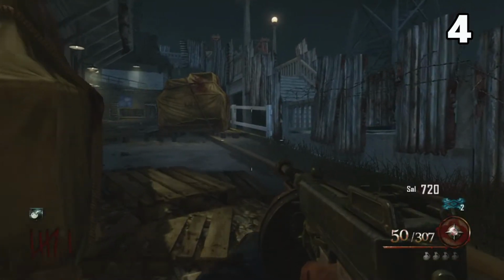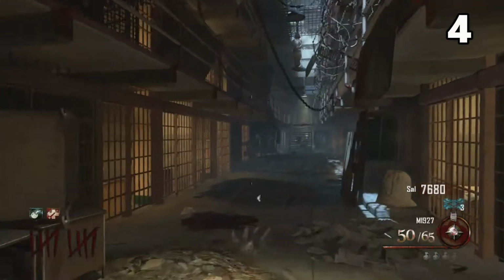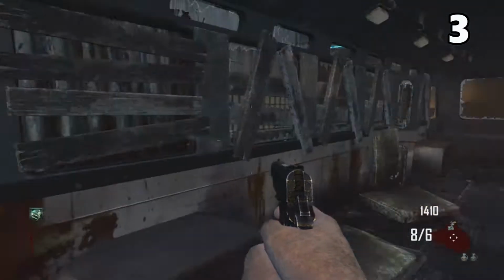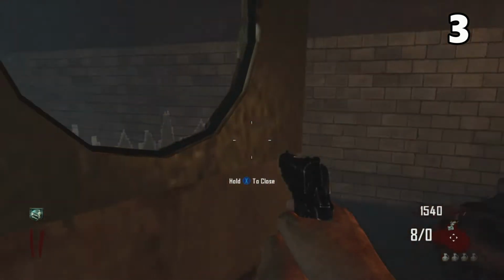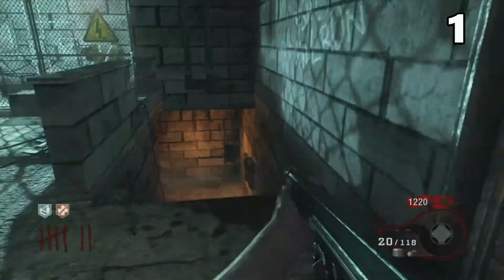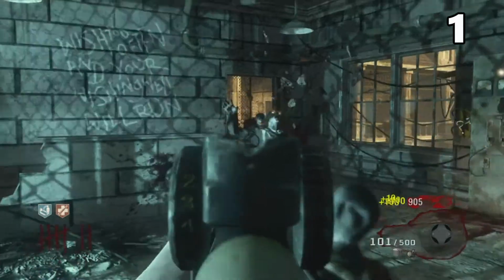Call of Duty Zombies Halloween Special - Top 5 SCARIEST Zombie Maps EVER! (COD Zombies)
My Headset - Titanfall Atlas Headset

I Play any Call of Duty and also alittle bit of Grand Theft Auto here and there!

I also make The Walking Dead: Telltale Games Videos TOO!